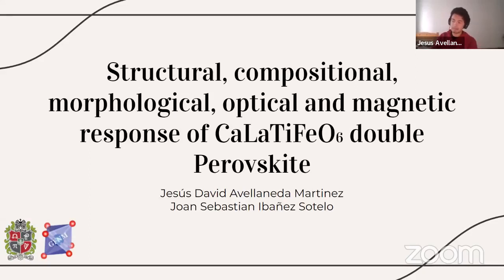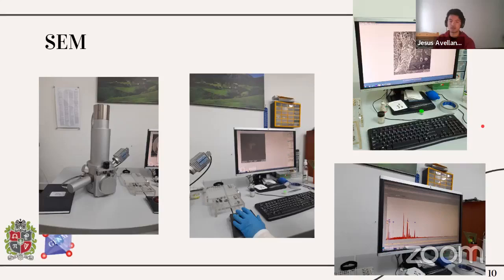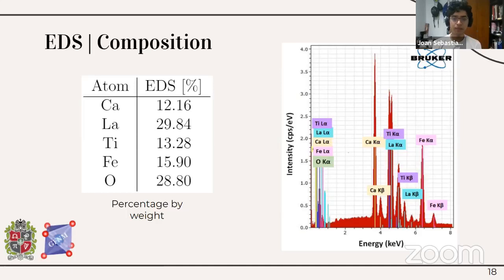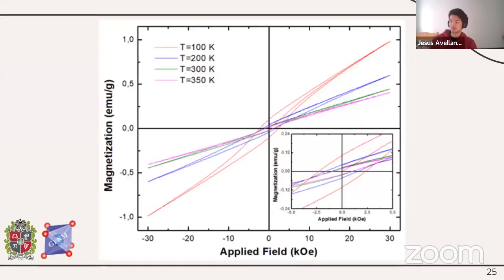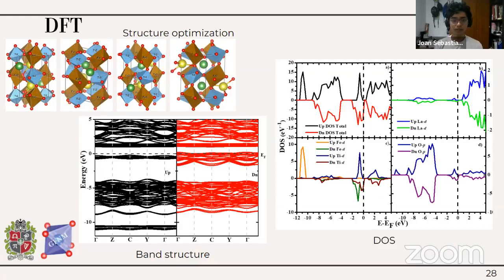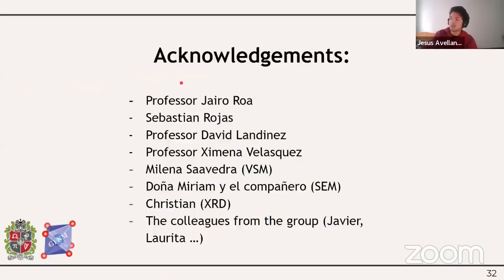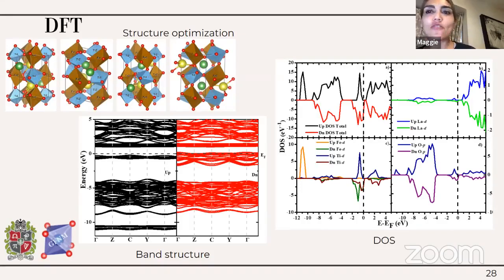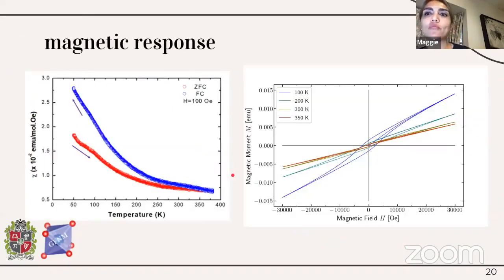Structural, compositional, morphological, optical and magnetic response.. | Joan I. S. y Jesús A. M.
Tema: Structural, compositional, morphological, optical and magnetic response of the CaLaTiFeO6 double perovskite
Expositor: Joan Ibañez Sotelo y Jesús Avellaneda Martinez
Afiliación:  Grupo de Física de Nuevos Materiales, Universidad Nacional de Colombia, Colombia.